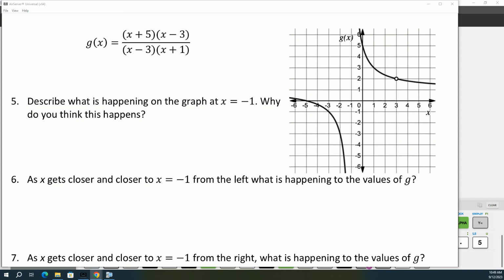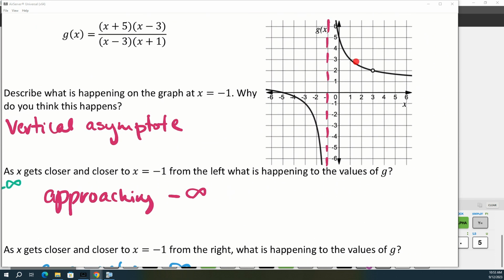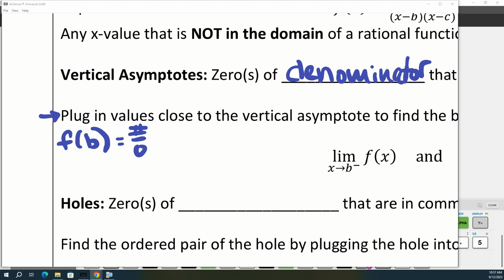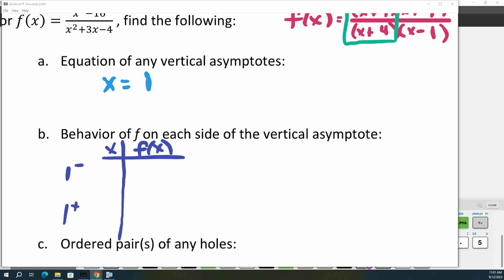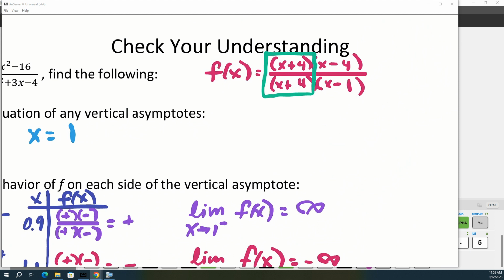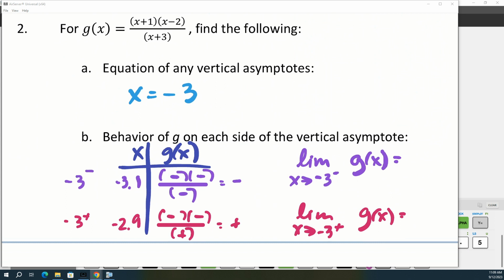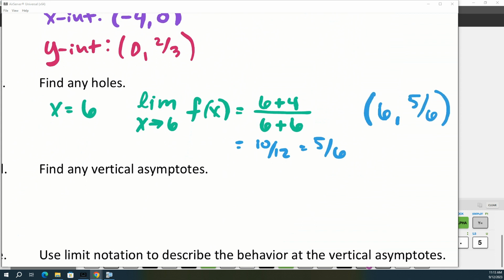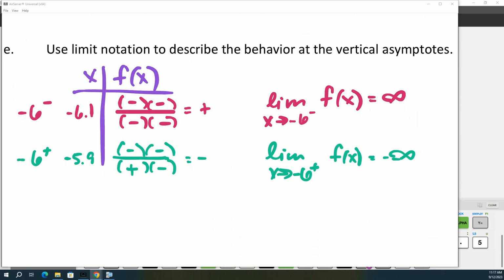Lesson 2.8 Vertical Asymptotes and Holes of Rational Functions